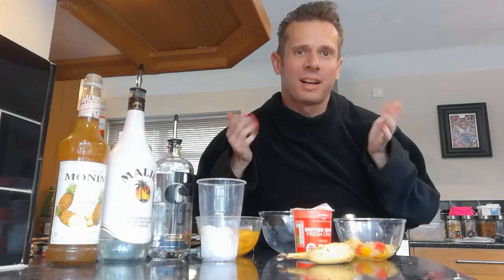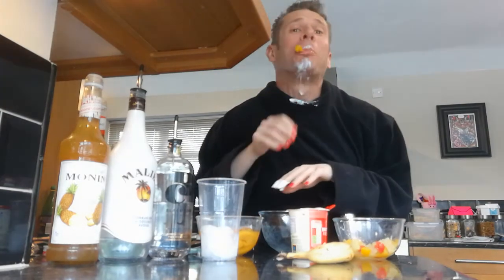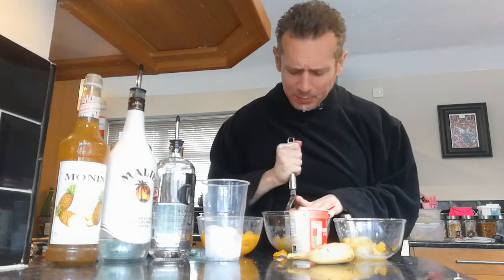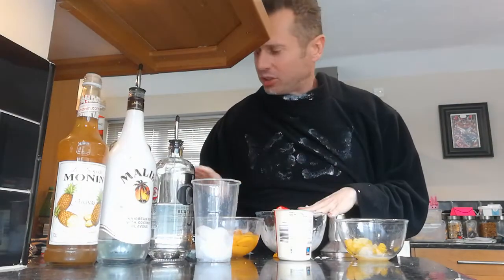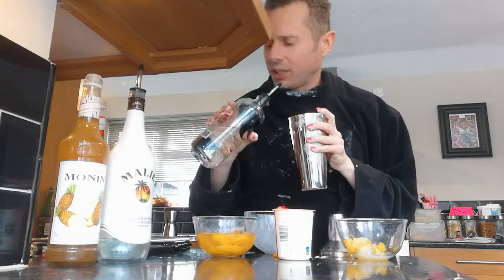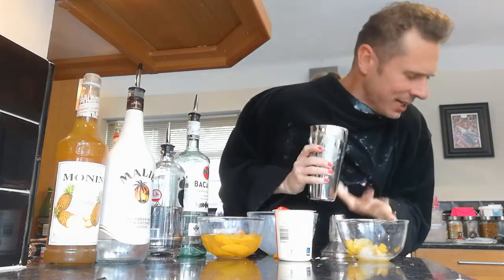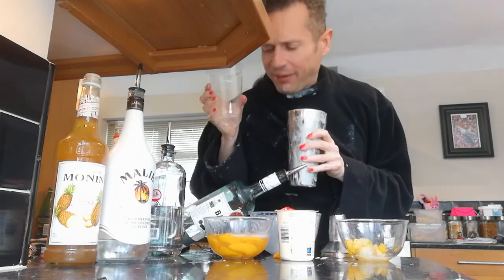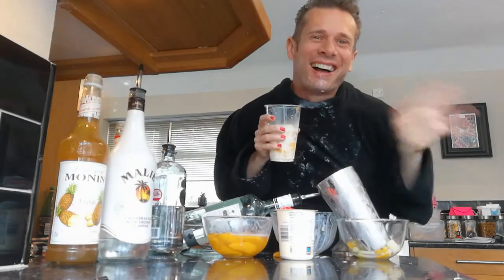We call this the Delicious Mess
Just make upu your own cocktail today guys, just freestyle it!